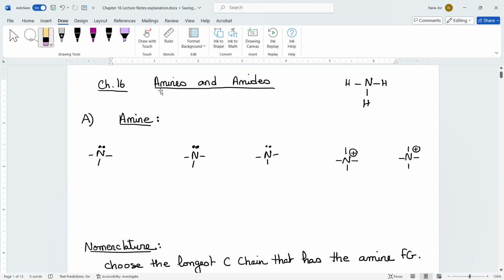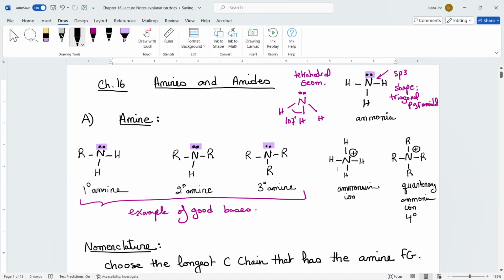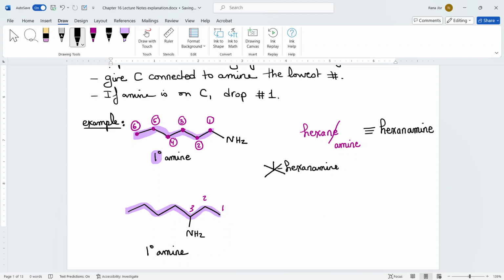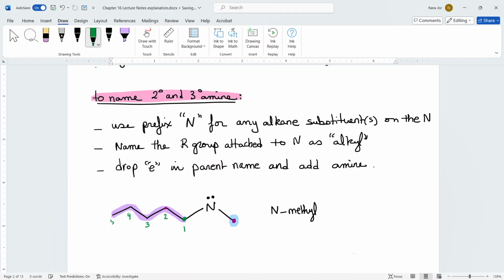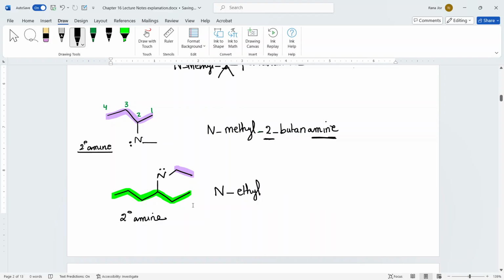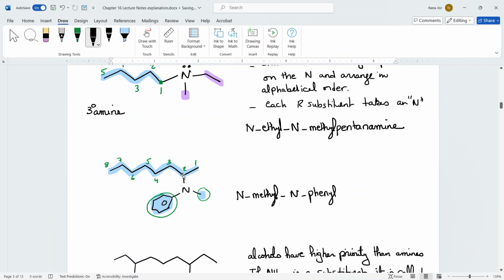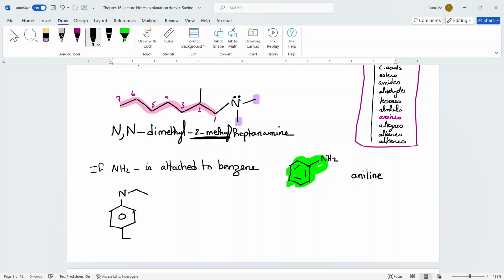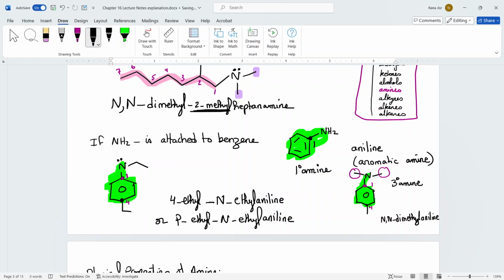Ch 16 Lecture 1 Amine Nomenclature